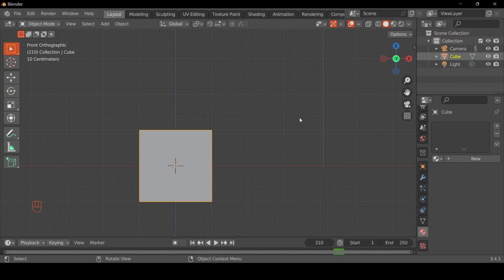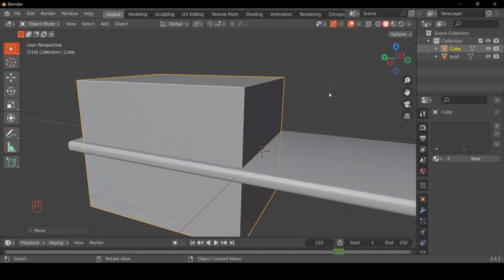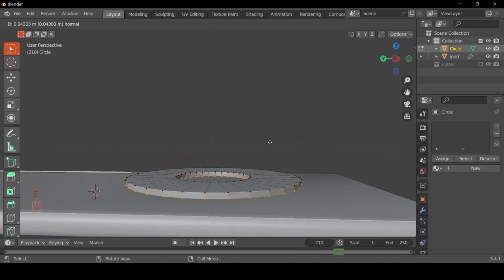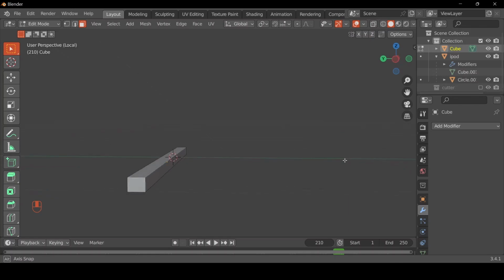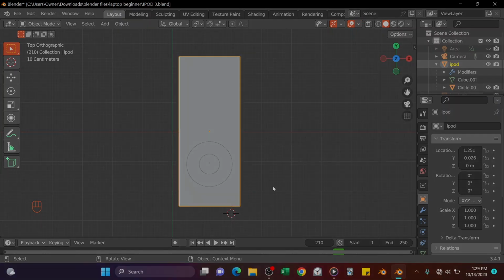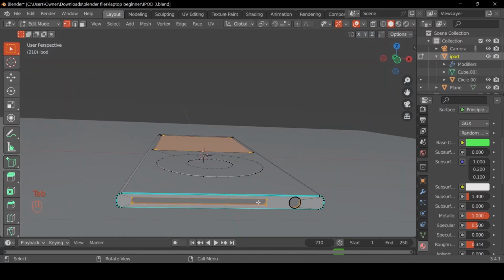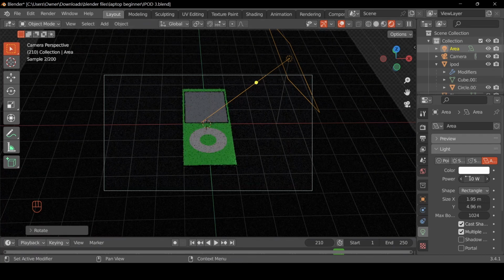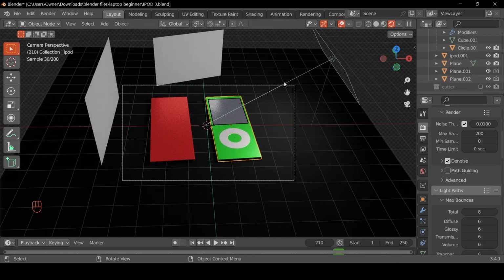ipod Modelling tutorial in blender | Product design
In this video, we are modelling a simple ipod in blender3d. we will be learning the basic principles of hard surface modelling.